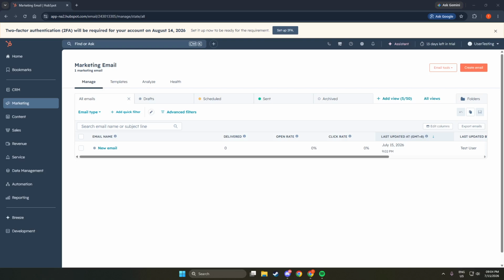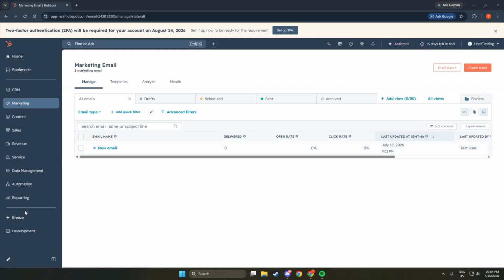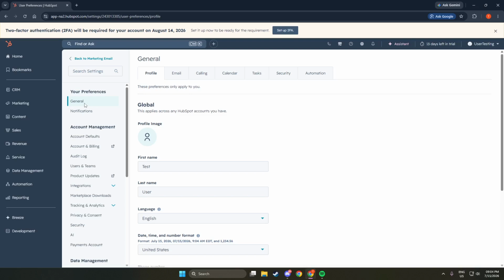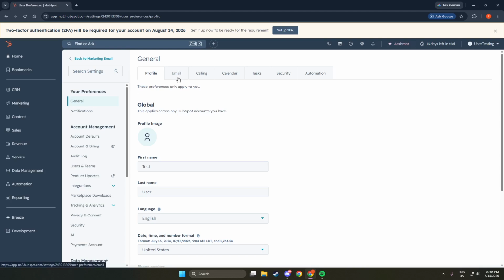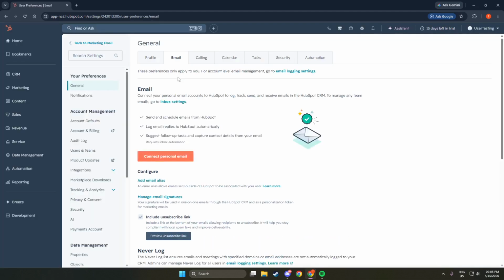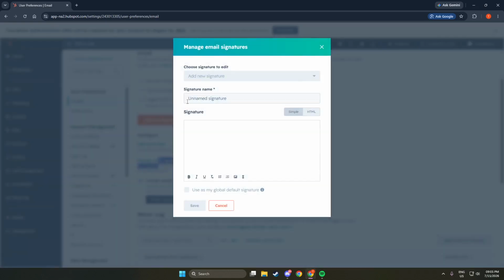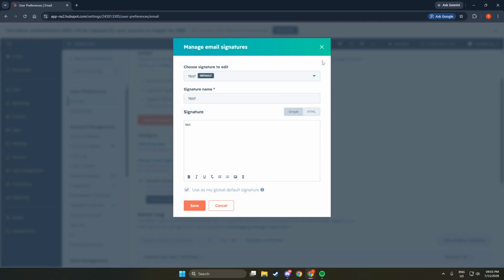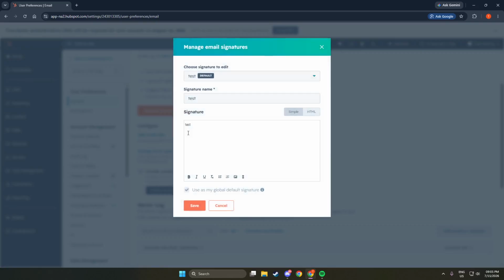How to Delete HubSpot Email Signature [2026 Full Guide]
How to Delete HubSpot Email Signature

Are you looking to update your professional communications by deleting your HubSpot email signature? In this easy-to-follow tutorial, we’ll walk you through the exact steps to remove your email signature in just minutes. First, we'll guide you on signing into your HubSpot account and navigating to the settings menu. Once you're in the Email settings, you’ll learn how to locate the Email Signature section and delete the current signature text. We’ll emphasize the importance of saving your changes to ensure that your email communications are up-to-date and professional. Whether you're rebranding or just looking to refresh your email layout, this video provides all the insights you need to efficiently manage your HubSpot settings. Make sure to stick around for the tips that will help you maintain clarity and professionalism in your emails.